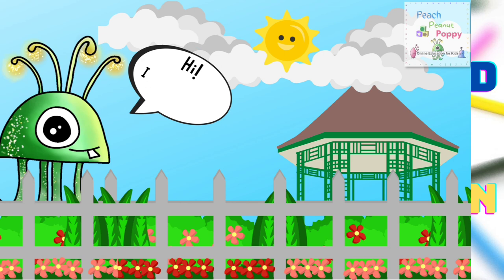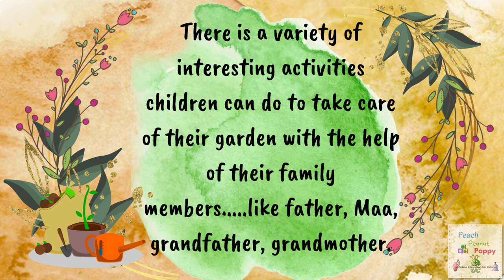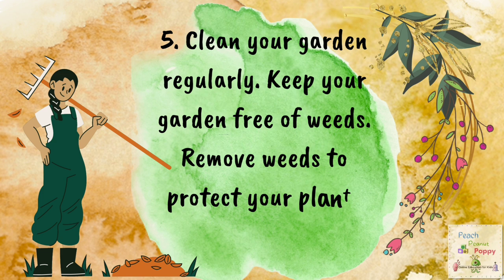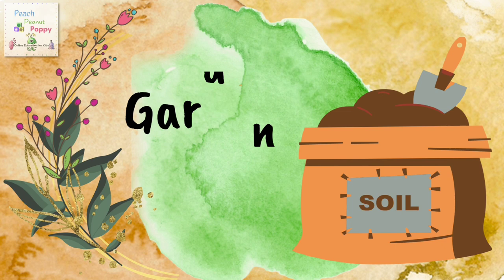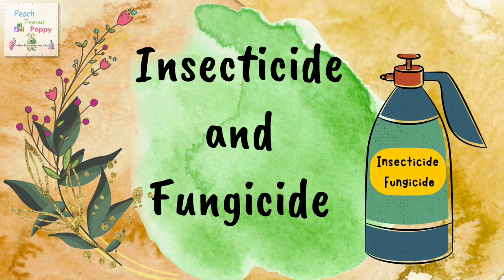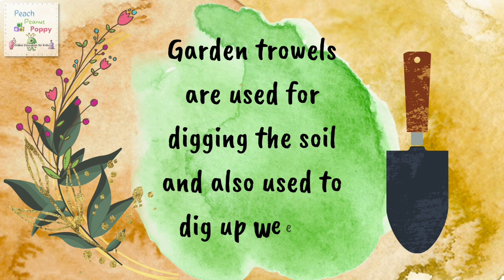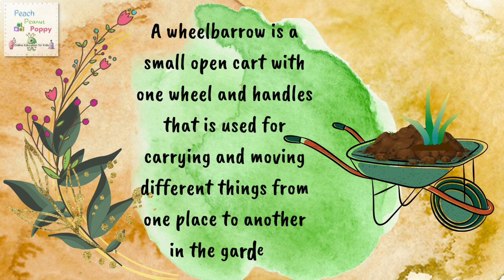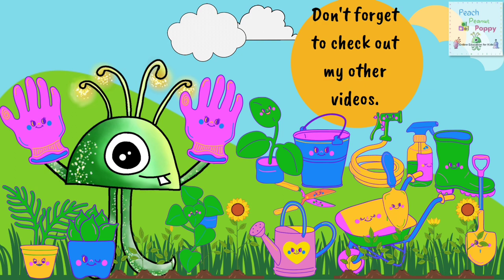How to start a garden | Gardening for Kids | Gardening is fun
About This Video:
With this fun video, kids can :
1) Learn more about gardening
2) Learn to identify different garden tools
3) Learn Plant Care and how to do basic gardening
4) Explore a virtual garden

Happy Learning!💚😊

Love,
Peach, Peanut, Poppy